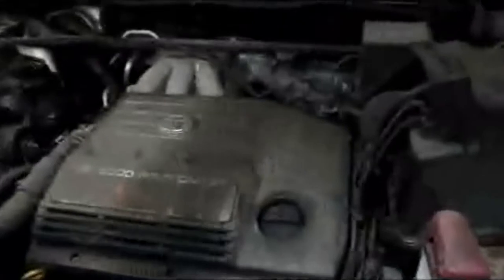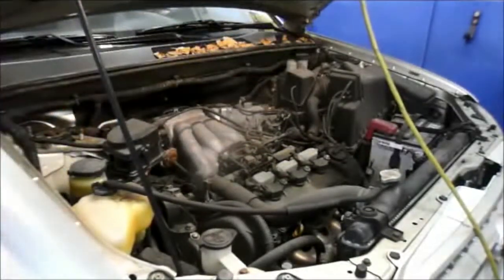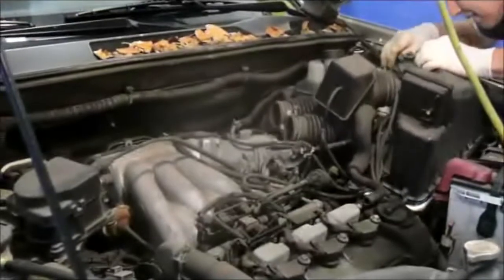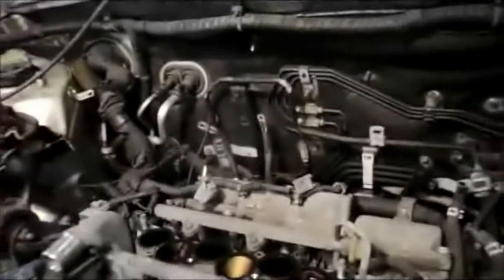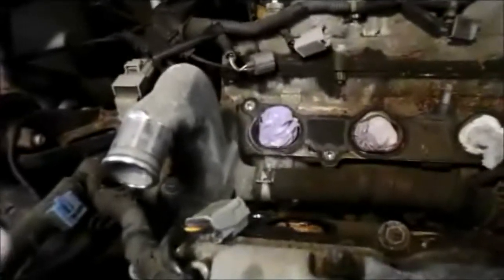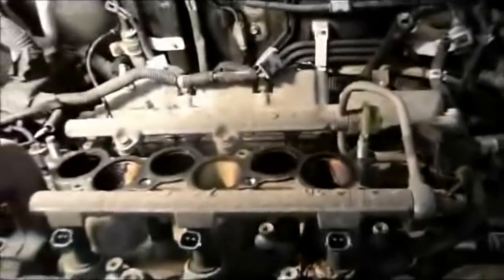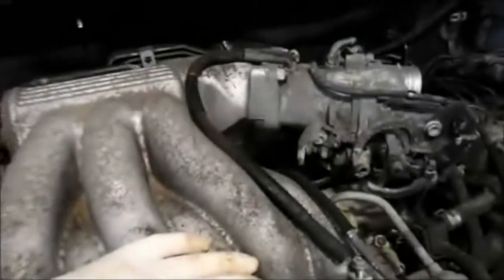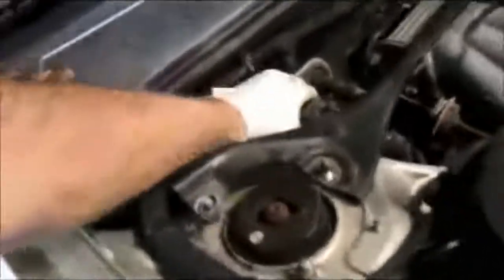How To Replace A Knock Sensor Toyota Highlander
How to remove the intake manifold and replace the knock sensor.

Here are some of the tools that Bayview Auto Repair uses

Due to factors beyond the control of Bayview auto repair, it cannot guarantee against unauthorized modifications of this information,. Bayview auto repair  assumes no liability for property damage or injury incurred as a result of any of the information contained in this video. Bayview auto repair  recommends safe practices when working with power tools, automotive lifts, lifting tools, jack stands, electrical equipment, chemicals,  or any other tools or equipment seen or implied in this video. Due to factors beyond the control of Bayview auto repair , no information contained in this video shall create any express or implied warranty or guarantee of any particular result. Any injury, damage or loss that may result from improper use of these tools, equipment, or the information contained in this video is the sole responsibility of the user and not Bayview auto repair .